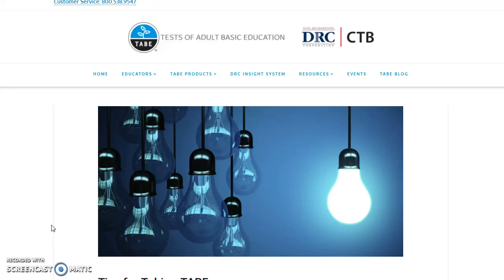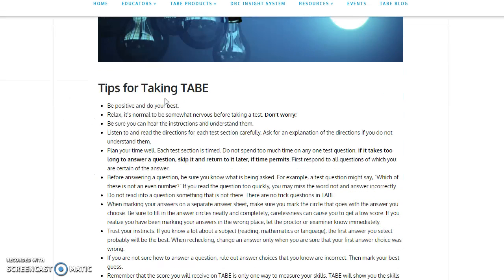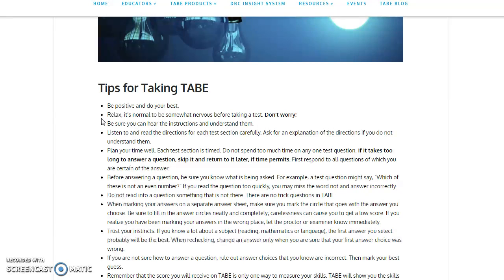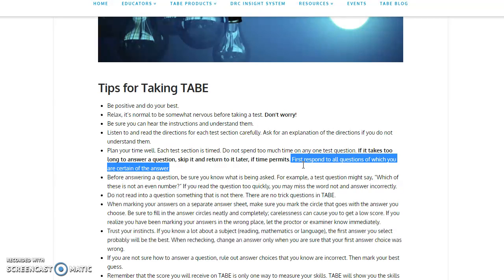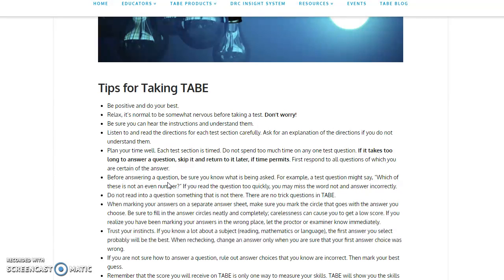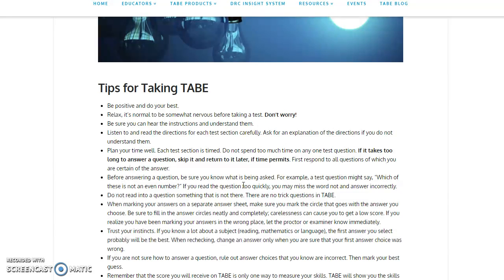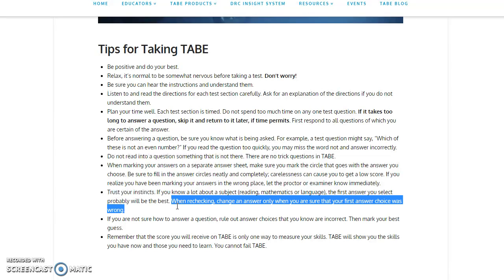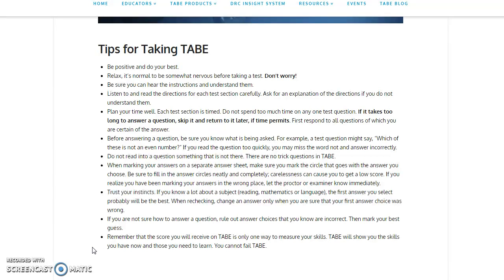TABE Test Tips readthrough (1/5)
I read through the DRC/CTB TABE test tips found and offer my commentary.